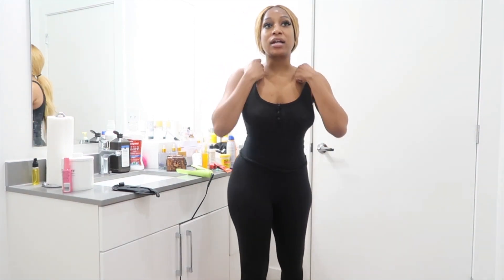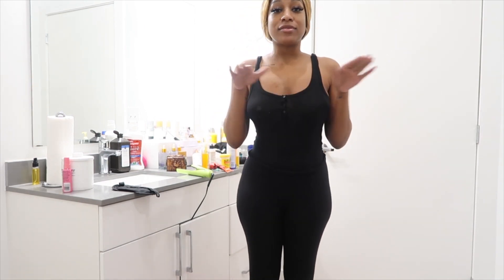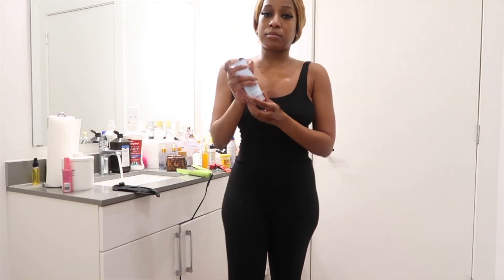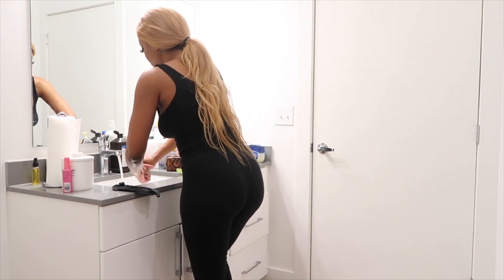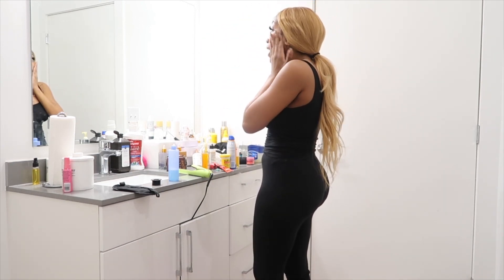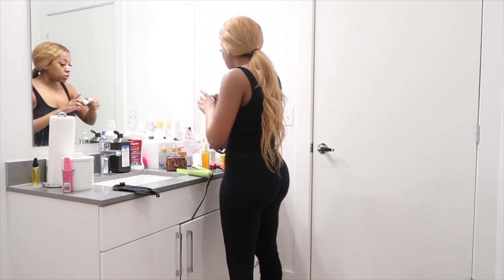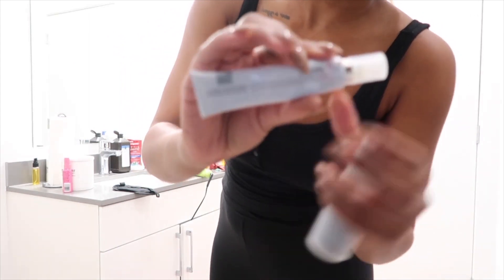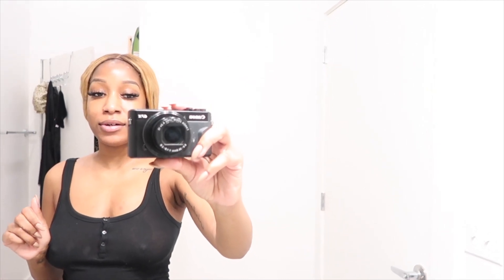VLOGMAS DAY 19 MY NIGHTTIME SKINCARE ROUTINE W/ RETINOL + BEST TIPS TO AVOID RETINOL UGLIES EVER??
Curious about how to introduce retinol into your skincare routine without having to experience the dreaded retinol uglies? Then watch me do my skincare routine while I give tips on how to do just that.

Products:
Dermalogica Precleanse
Paula's Choice Omega+ Complex Cleansing Balm
The Ordinary Hyaluronic Acid + B5
First Aid Beauty Ultra Repair Face Moisturizer
La Roche Posay Redermic R Anti-Aging Retinol Serum